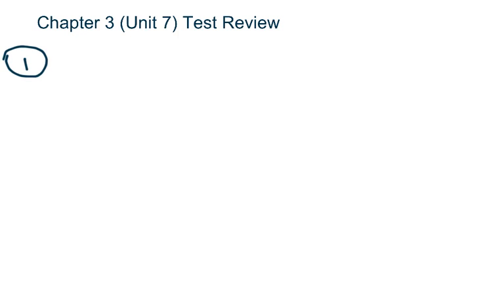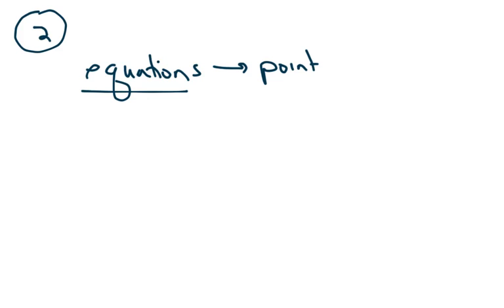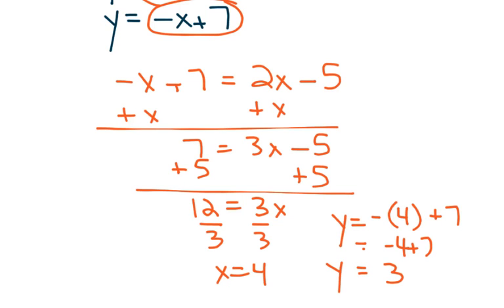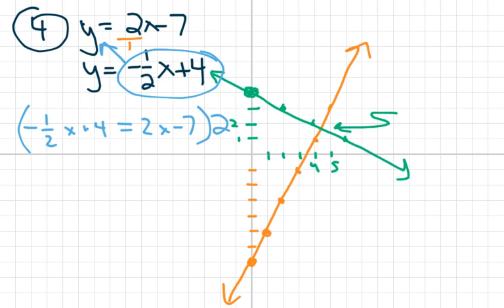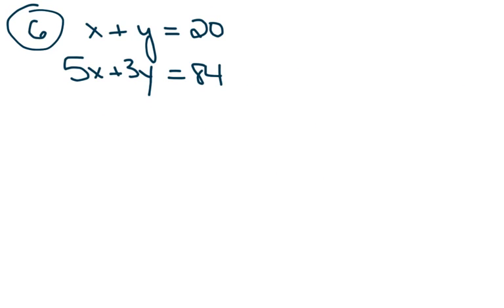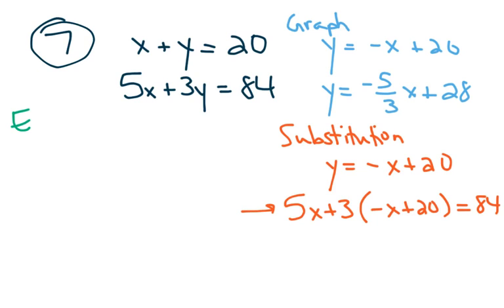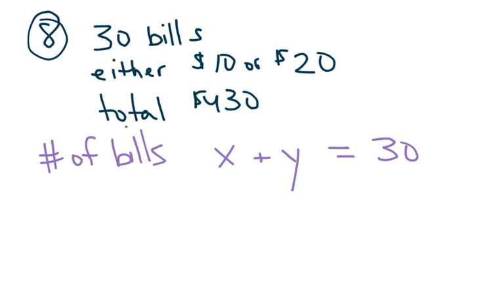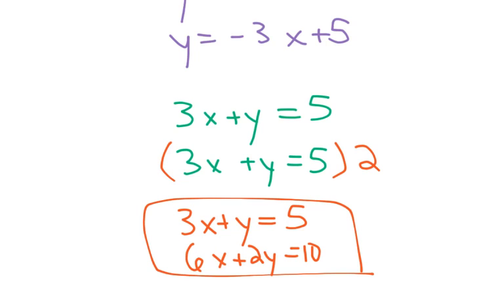Ch. 3 Unit 7 Test Review Part 1